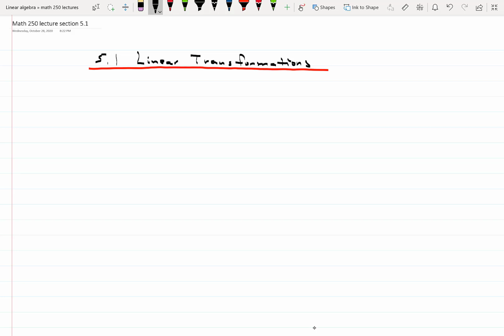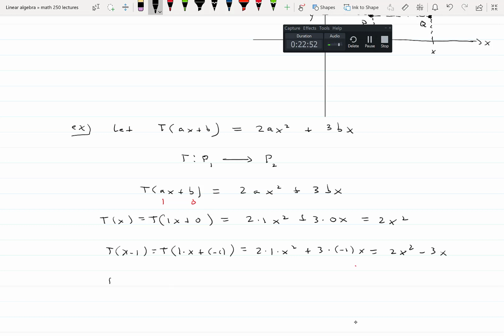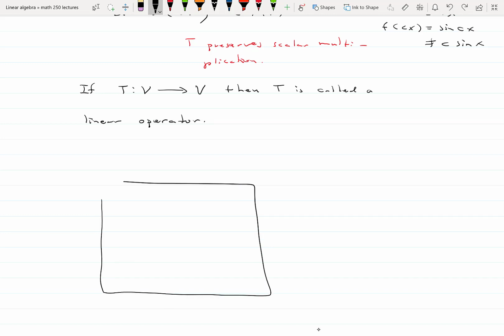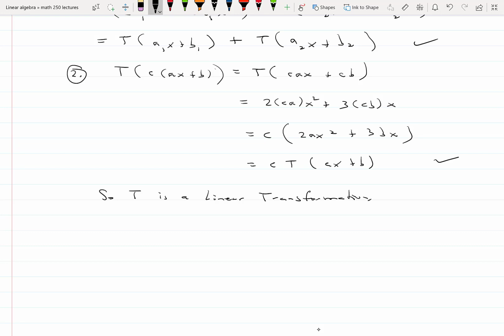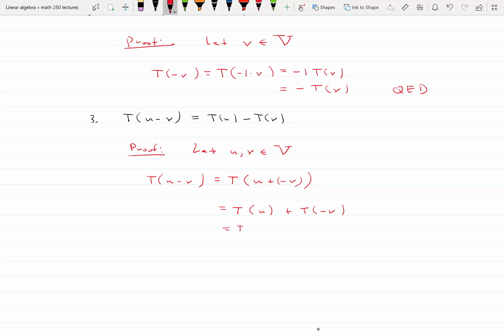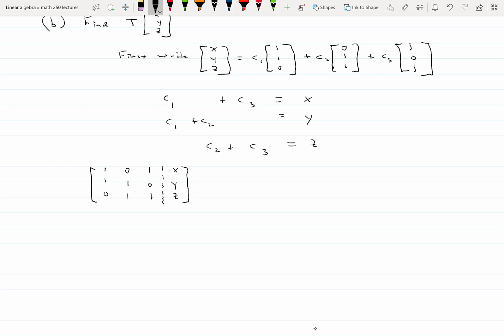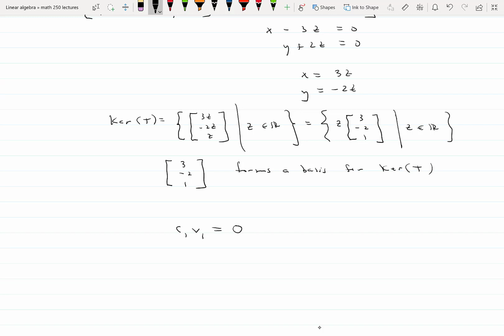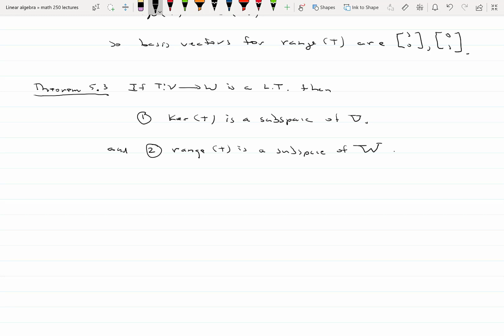math 250 lecture section 5.1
This video segment covers section 5.1:  Linear Transformations